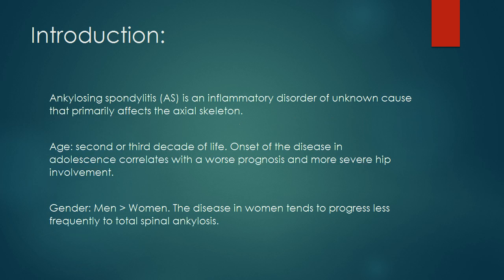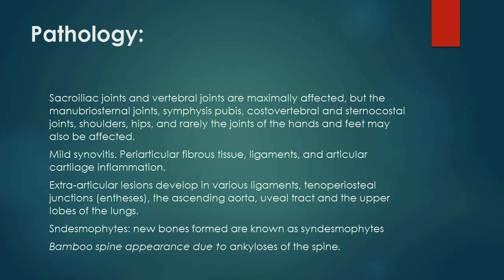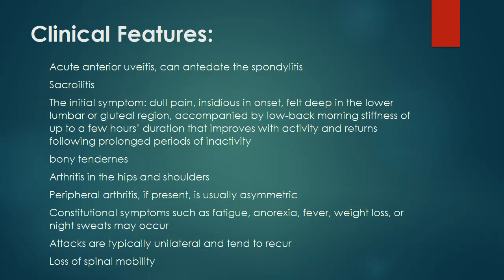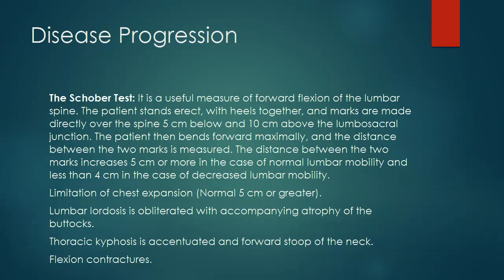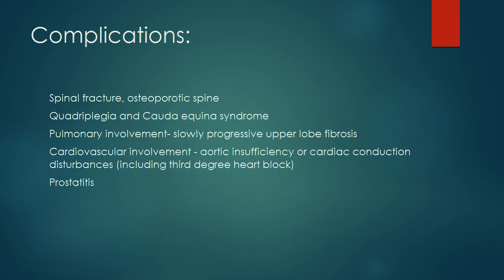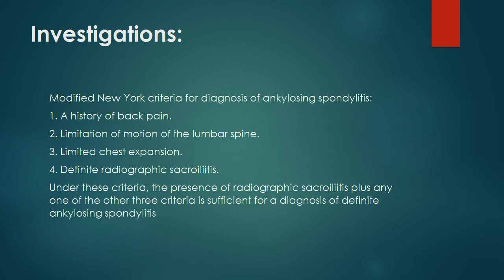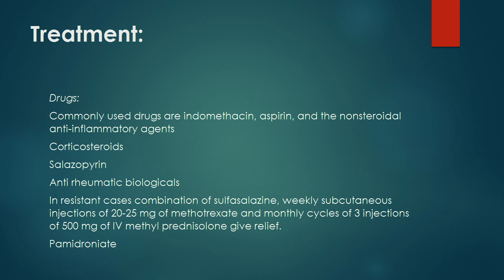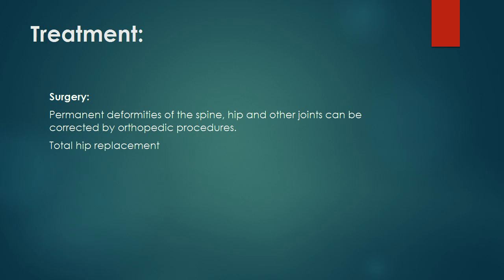Ankylosing spondylitis/ bamboo spine/ poker back: causes, pathology, symptoms, diagnosis, treatment.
Ankylosing spondylitis (Also known as Marie-Strümpell disease, Bamboo spine, Poker back) general aspects including introduction, etiology, pathology, clinical features, investigation, and treatment.

You may also like presentation on